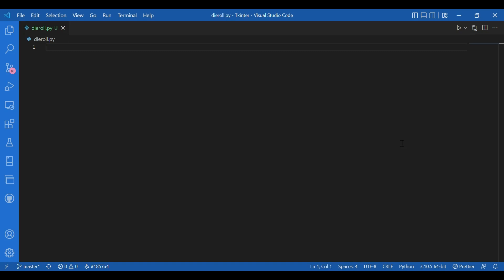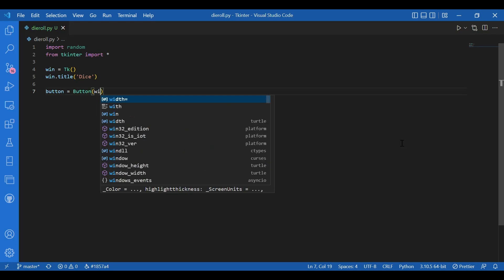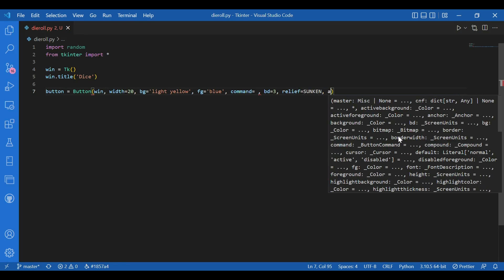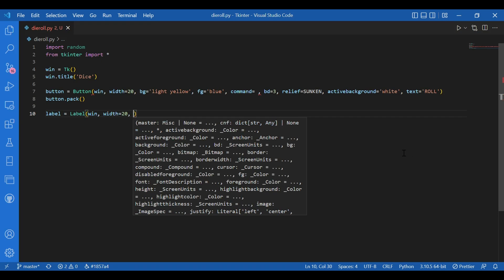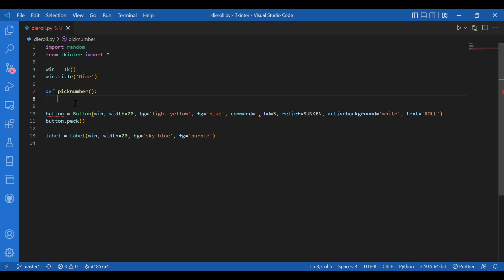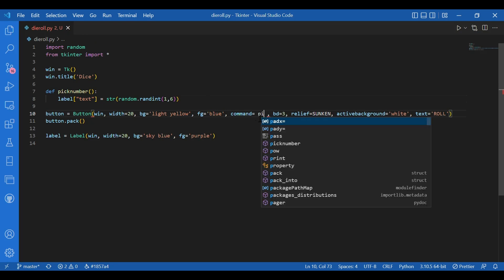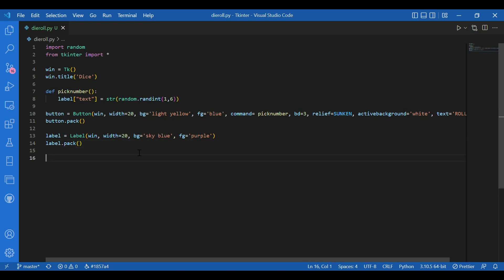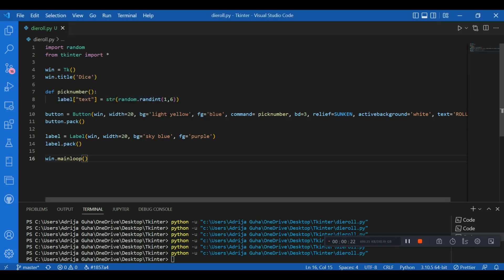Tkinter Tutorial For Beginners - Dice Roller using Tkinter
This video is about implementing widgets in tkinter to create a six-sided die. We would get a button which when clicked would get us a random number in between 1 and 6 both included. This is a realistic example of tkinter widgets and helps you get a revision of what all you have learned till now in tkinter. If you understand the functionality of the required app, you would easily be able to create it. So basically, using the random module a random number is picked and with the help of the label widget it is displayed on the tkinter window. Now this above statement would be a function and it would be called every time the created button is clicked.